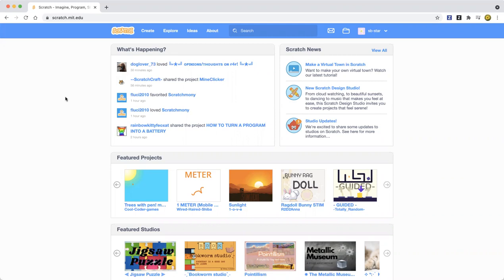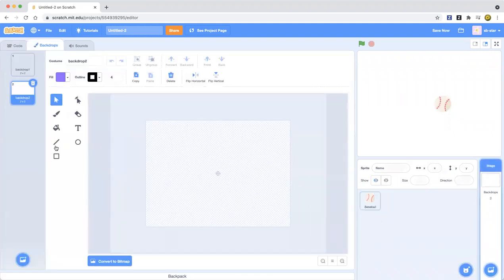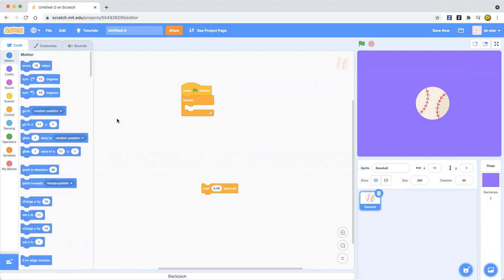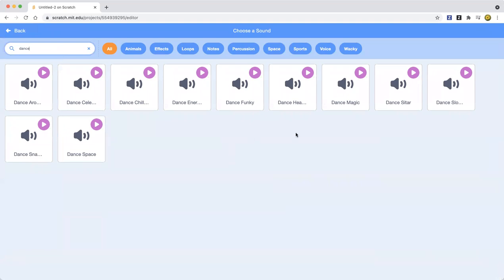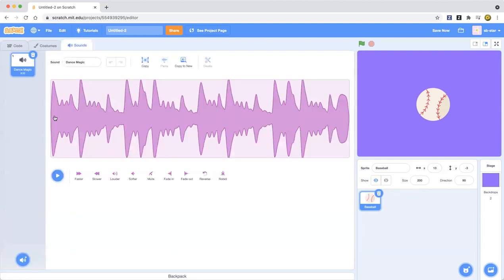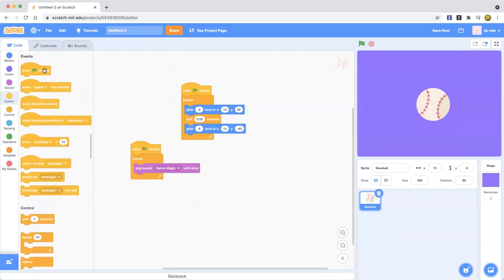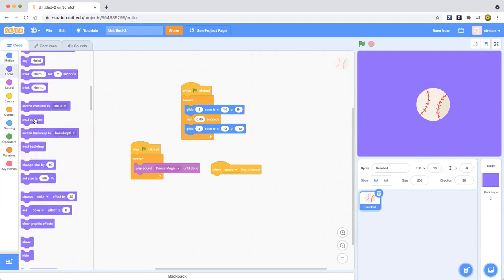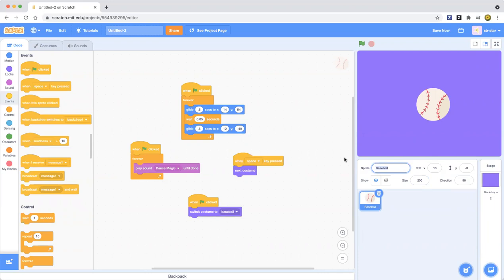How To Make A Floating Sprite In Scratch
Hello everyone! Welcome back to my Learn-Scratch Channel and today I will be showing you how to make a Floating Sprite In Scratch! I Hope you like it!